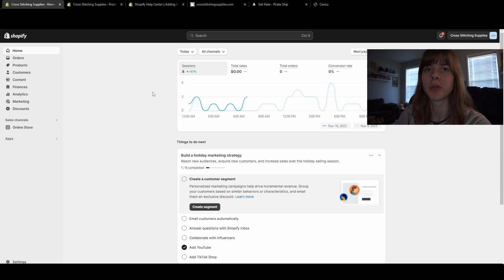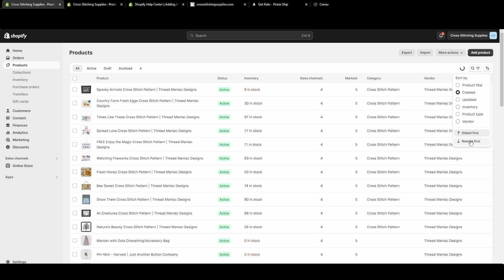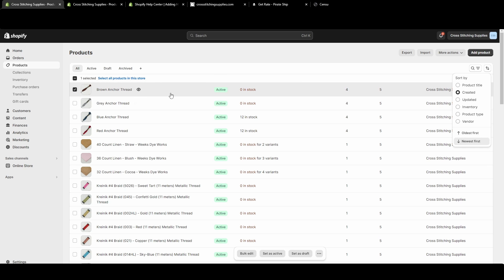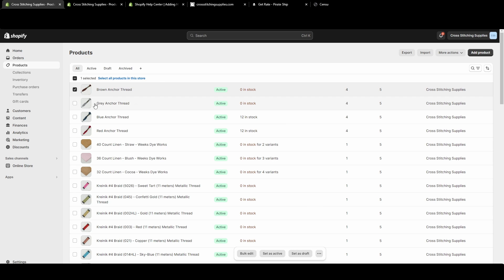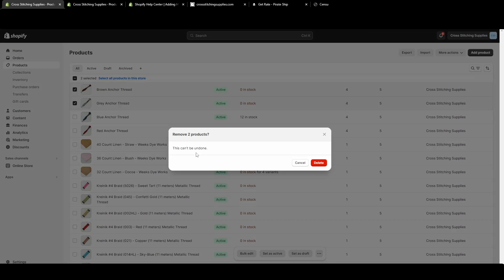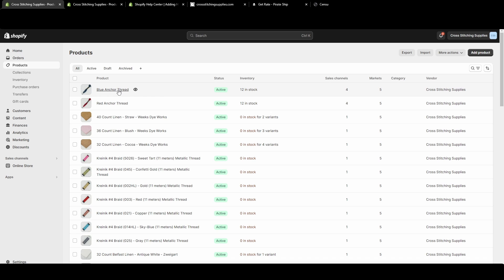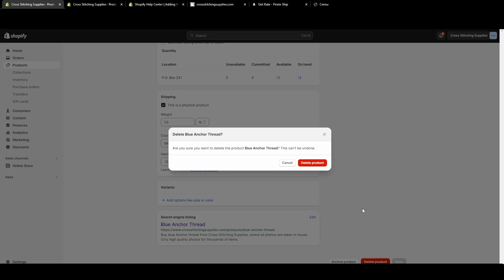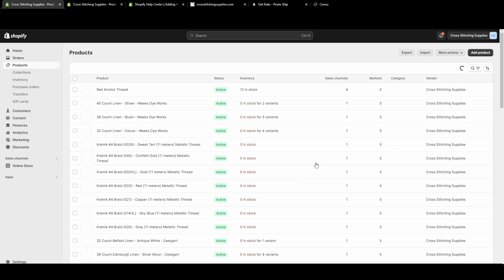Delete Products from Your Shopify Store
In this video, I show how to delete products from your Shopify store. Leaving products on your store that you no longer have or sell may clutter up your products tab, so deleting them can help speed up your work process.